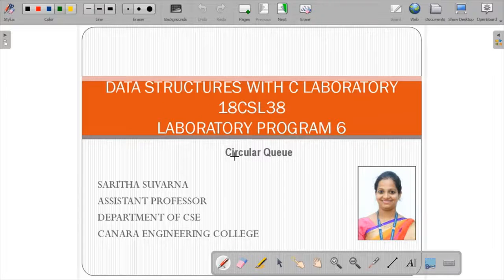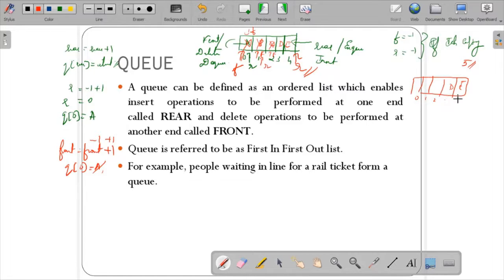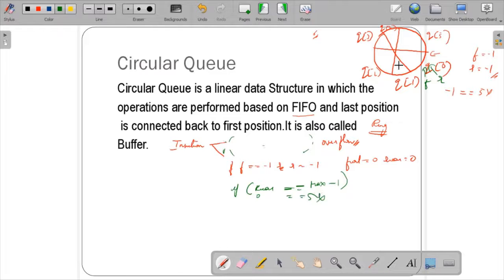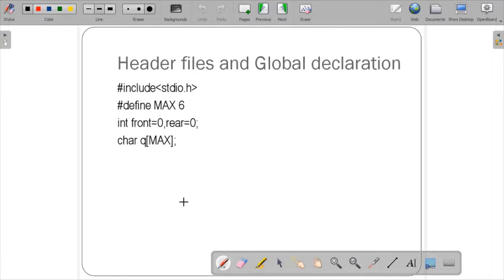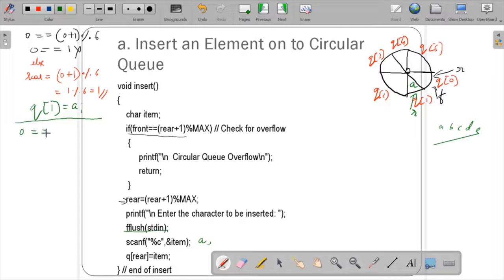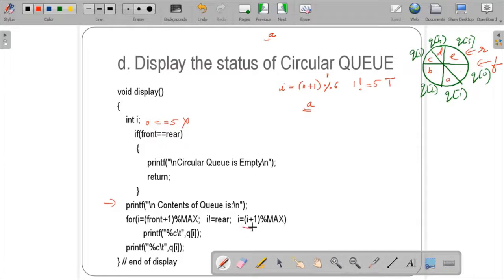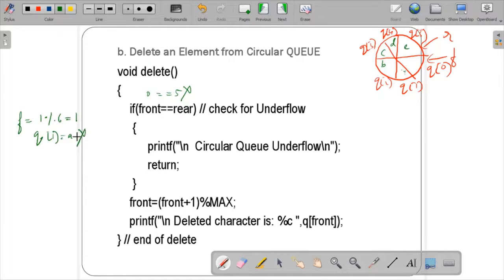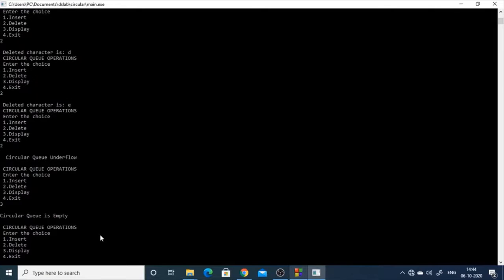VTU DS LAB 18CSL38 DATA STRUCTURES LABORATORY CIRCULAR QUEUE E6 L1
This video explains implementation of program in C  for Circular QUEUE of Characters.